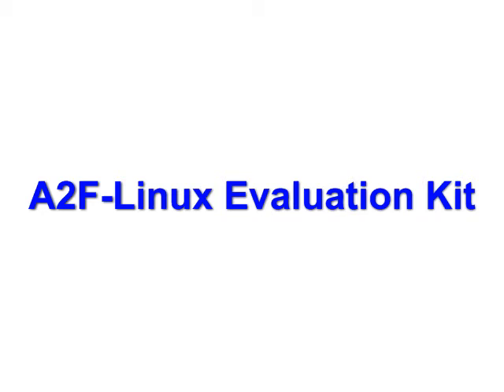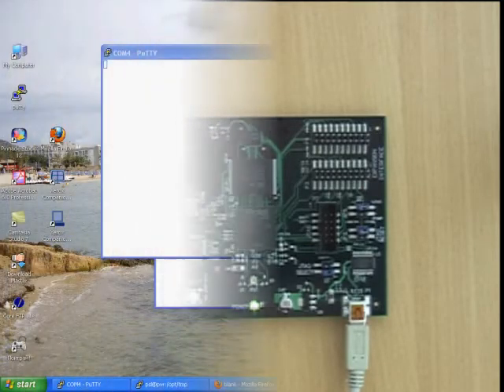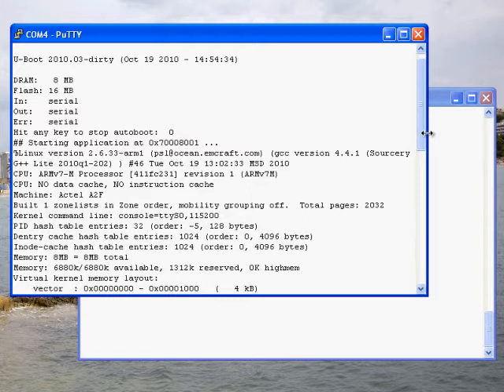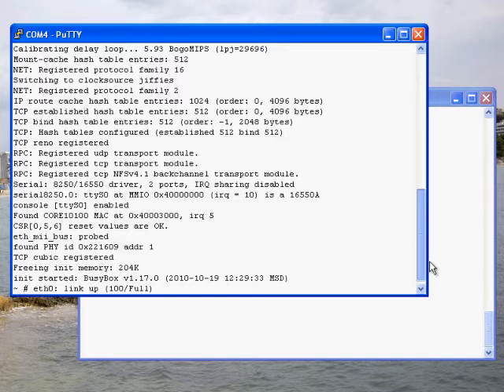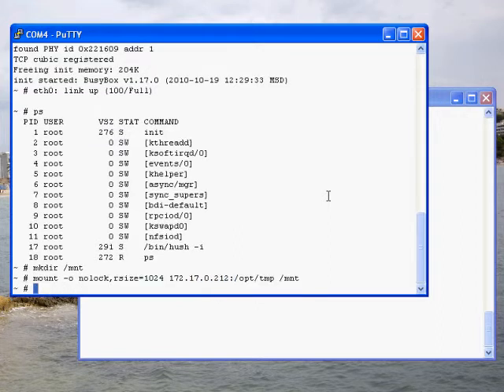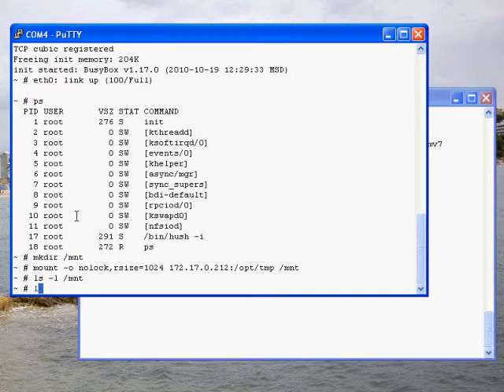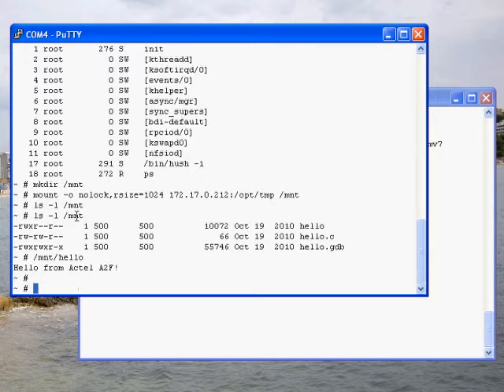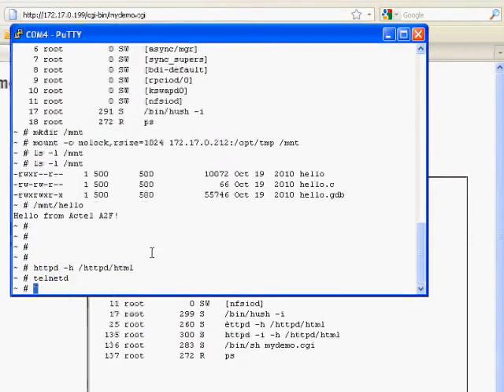Microsemi SmartFusion Linux Evaluation Kit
Demonstration of the A2F-Linux Evaluation Kit for Actel SmartFusion